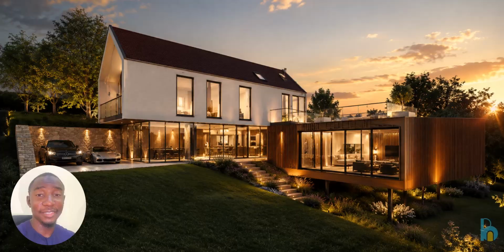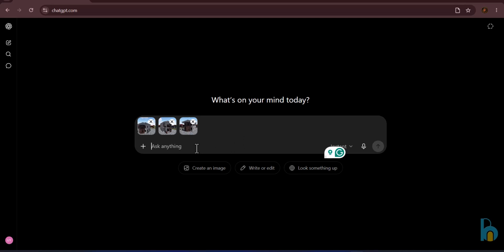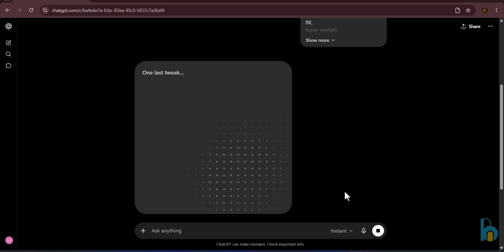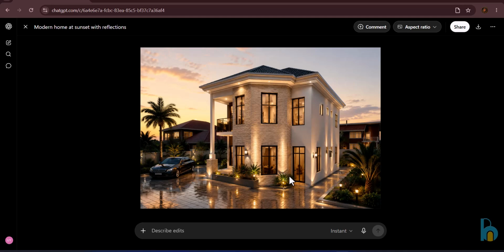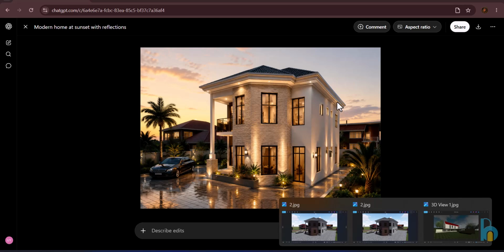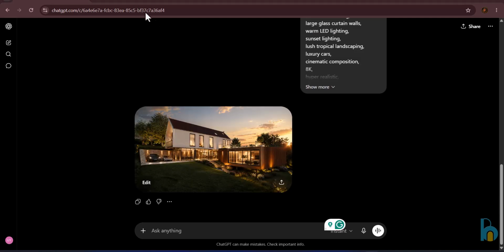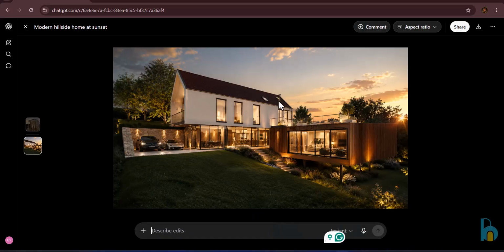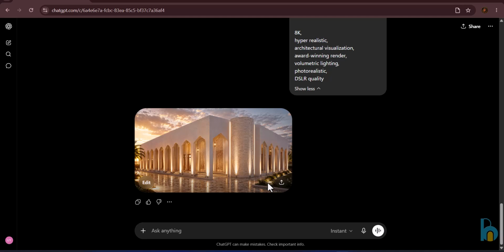AI Architectural Rendering Tutorial 2026 | Create Photorealistic Renders with AI (Revit & SketchUp)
Learn how to create **photorealistic AI architectural renderings** using the best AI tools available in 2026. In this complete tutorial, you'll discover how architects, architecture students, interior designers, and visualization artists can generate stunning exterior and interior renders in minutes using Artificial Intelligence.

Whether you're working with **Revit, SketchUp, Rhino, ArchiCAD, or other 3D modeling software**, AI can dramatically speed up your rendering workflow while producing professional-quality results.

In this video, I cover the latest AI rendering workflow, compare the best AI tools for architects, explain prompt engineering techniques, and demonstrate how to transform simple 3D models into realistic architectural visualizations.

* What AI architectural rendering is
* Best AI rendering tools for architects in 2026
* How to create photorealistic AI renders
* AI workflow for Revit, SketchUp, and Rhino
* Prompt engineering for architecture
* Exterior and interior AI visualization
* AI vs traditional rendering software
* Tips for achieving realistic lighting, materials, landscaping, and cinematic presentations

* Architects
* Architecture Students
* Interior Designers
* BIM Professionals
* Architectural Visualization Artists
* Civil Engineers
* Construction Professionals

⏱ **Chapters**
00:00 Introduction
01:30 Why AI is Changing Architecture
04:00 What AI Can Do
07:00 Best AI Rendering Tools
11:00 Live AI Rendering Demonstration
17:00 Prompt Engineering
20:00 Will AI Replace Architects?
22:30 Final Thoughts

Welcome to **Brainbox Notion**, where we help construction and design professionals work smarter with technology.